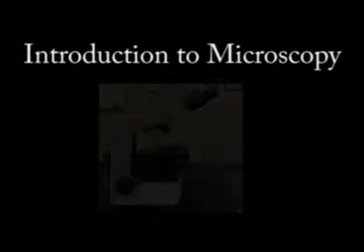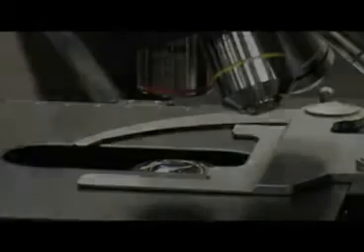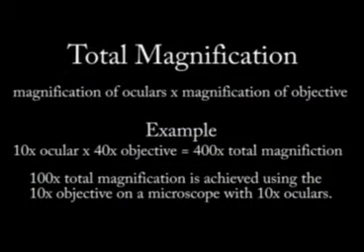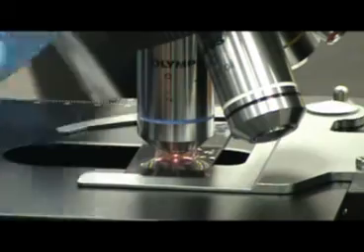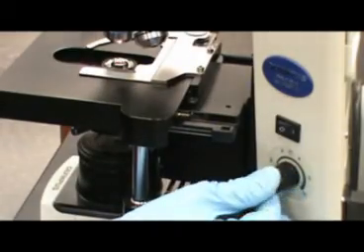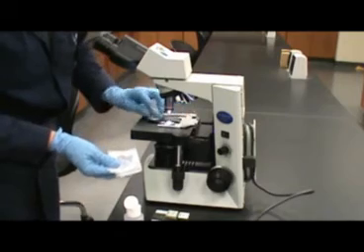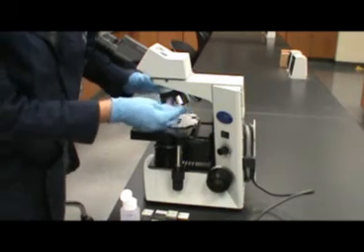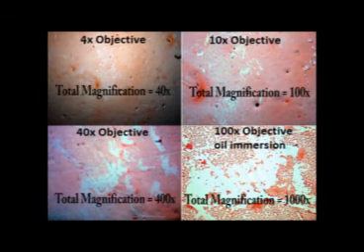Introduction to Microscopy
Basics on using a compound light microscope